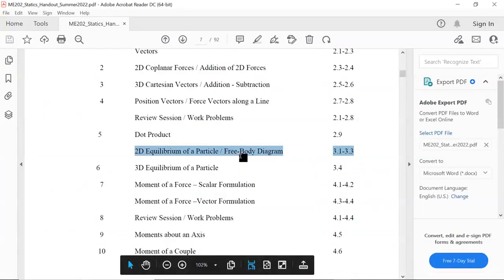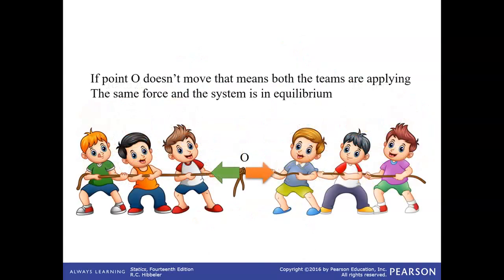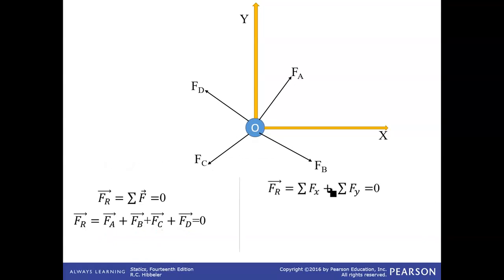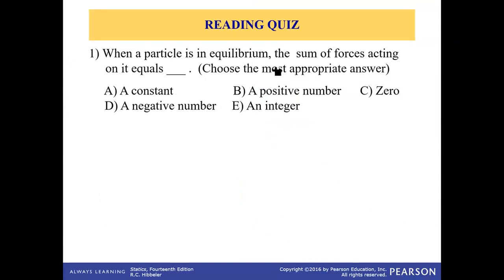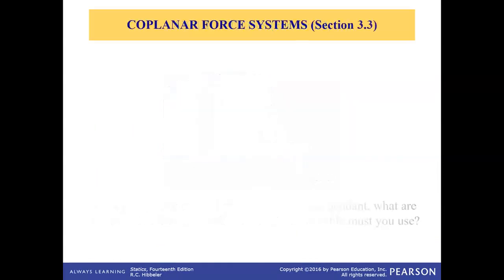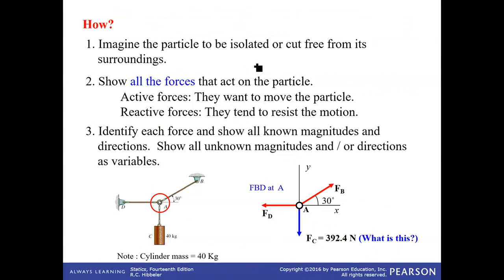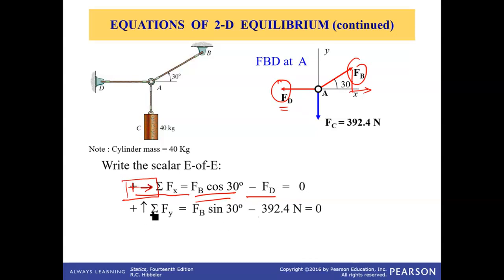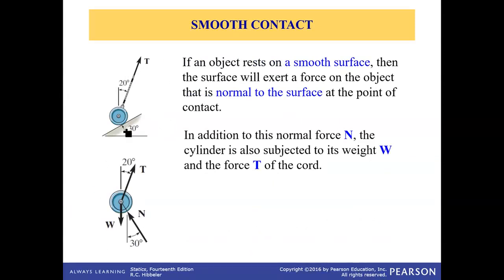#11 Topics 3.1 to 3.3: 2D Equilibrium of a Particle / Free-Body Diagram, Theory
Topics 3.1 to 3.3: 2D Equilibrium of a Particle / Free-Body Diagram
Theory